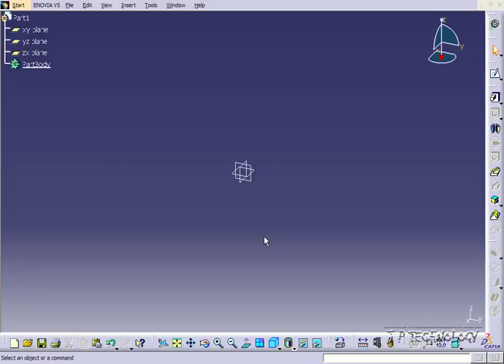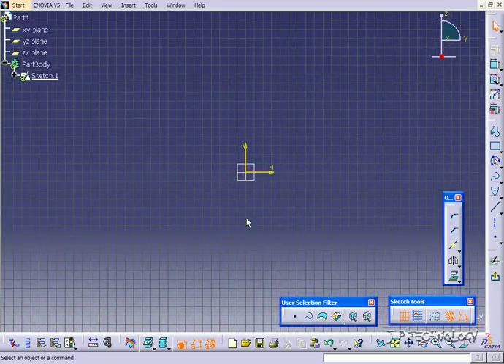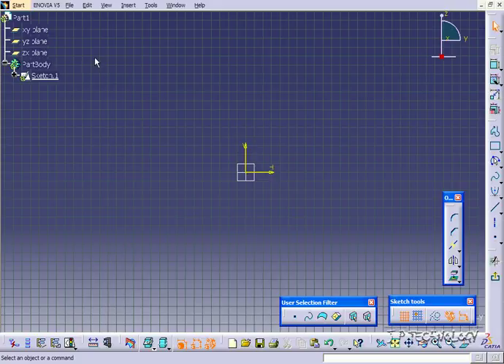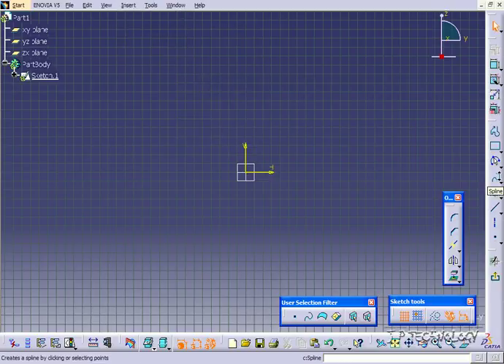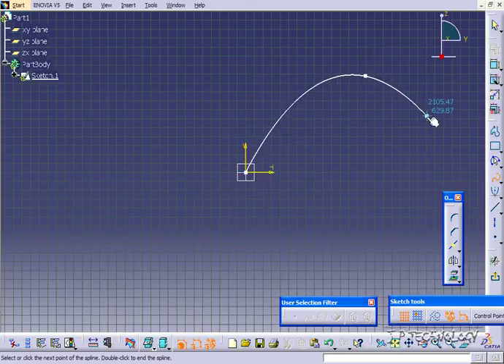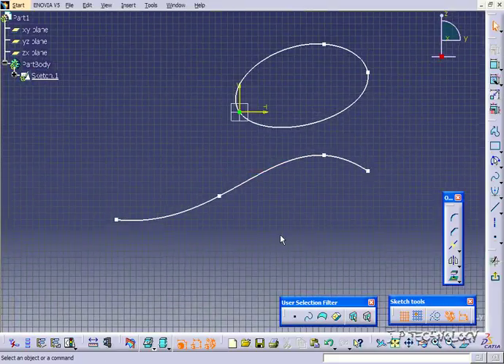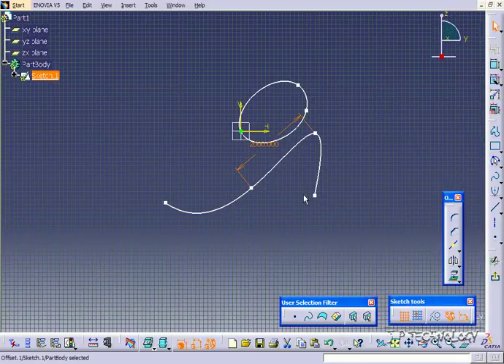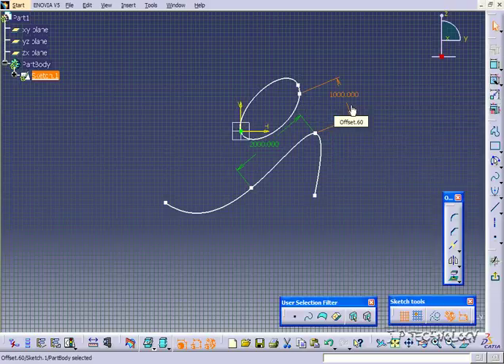31 Spline Sketch